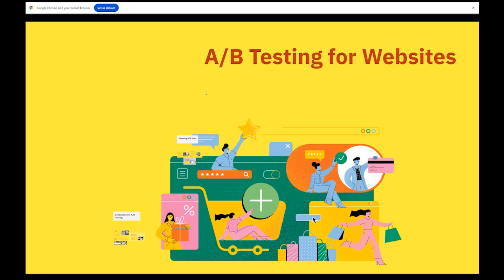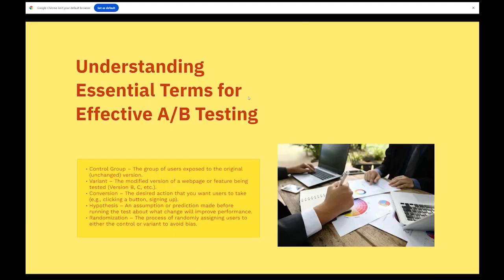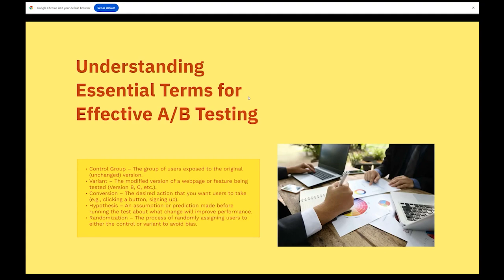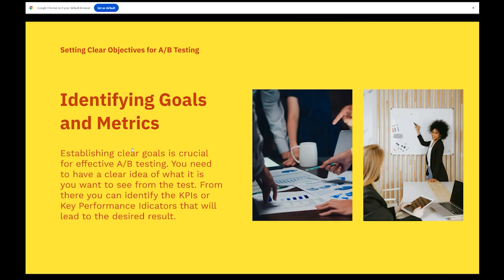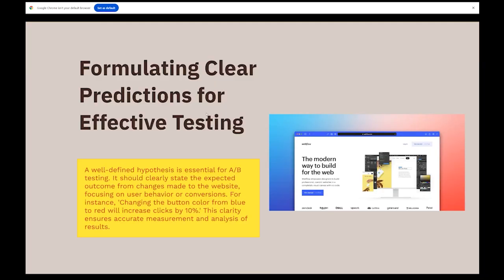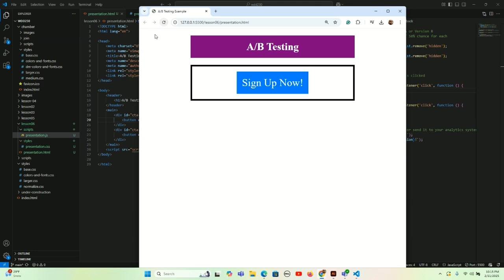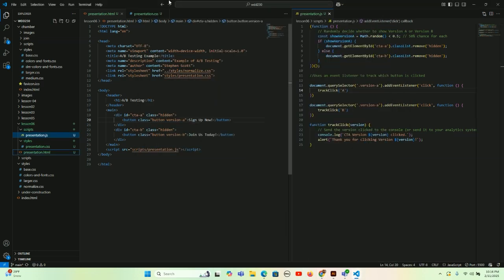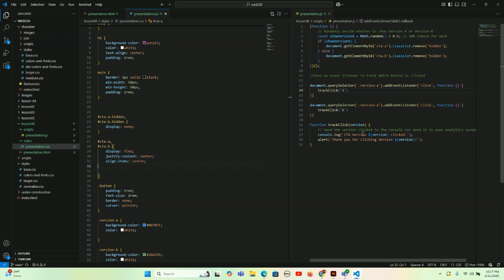Understanding A B Testing for Websites 📊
An explanation of AB Testing for WDD230